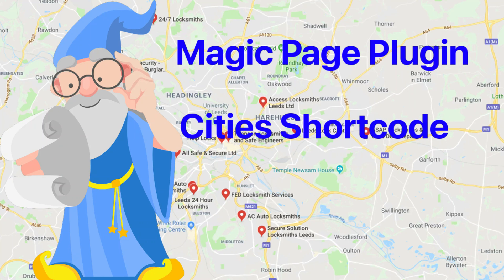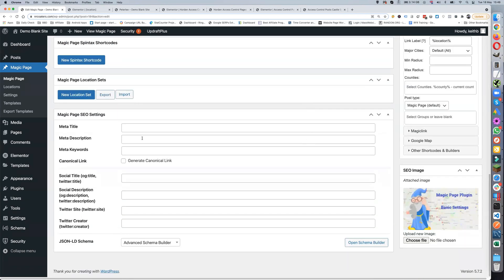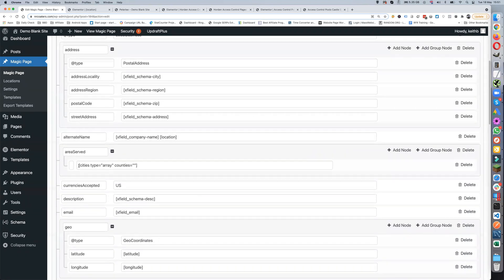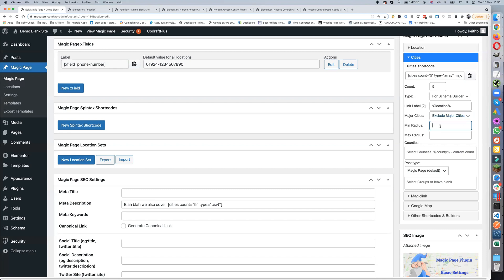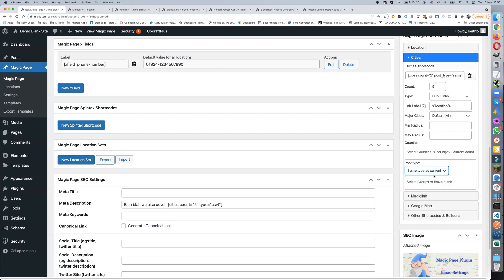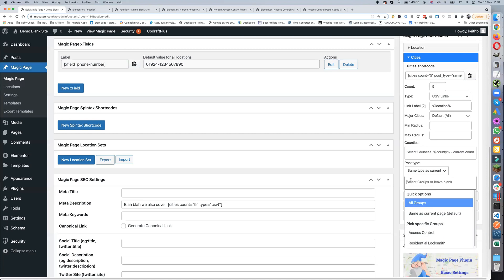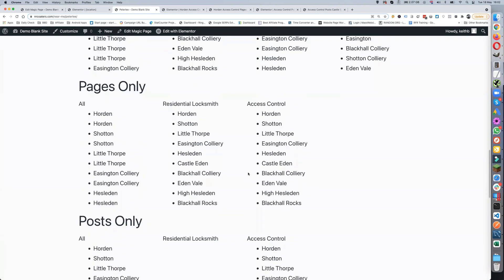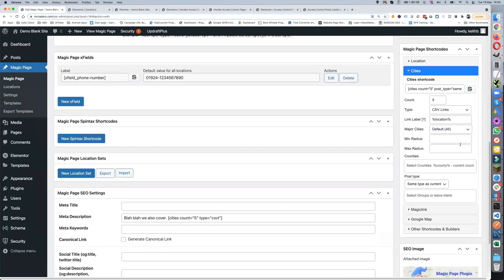Magic Page Plugin Training Basic Features - Cities Shortcode - The Best Mass Page Builder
Magic Page Plugin Training Basic Features - Cities Shortcode

In this video, I go over and explain the different ways that you can use the cities shortcode to help in siloing your posts, pages and magic page.

MPP Quick Start
If you would like over the shoulder Magic Page Plugin training where I take brand new sites and show you how to build them out, get them ranked and make money off them.